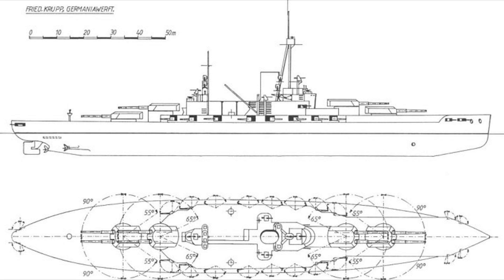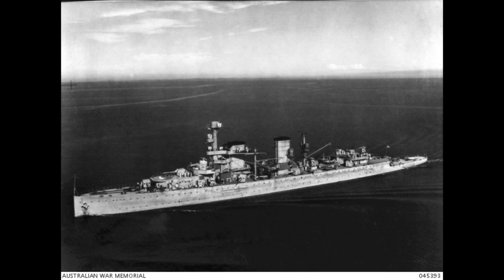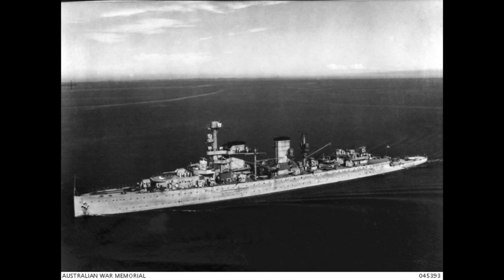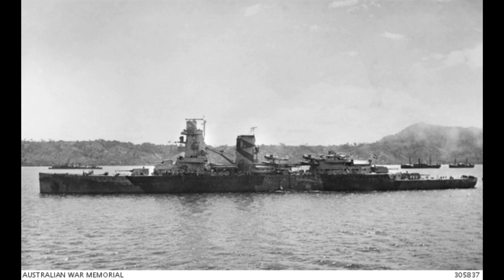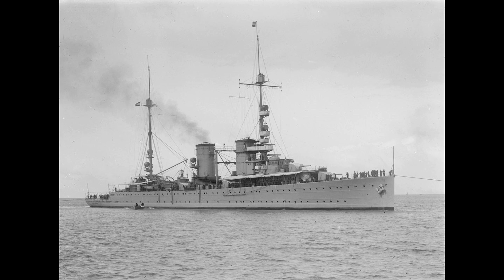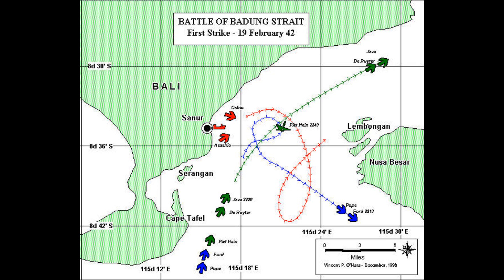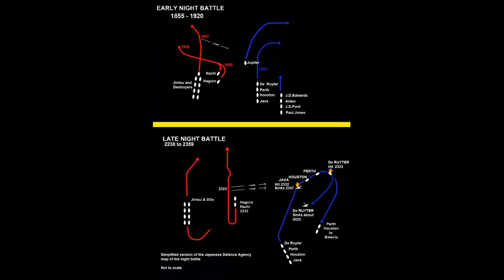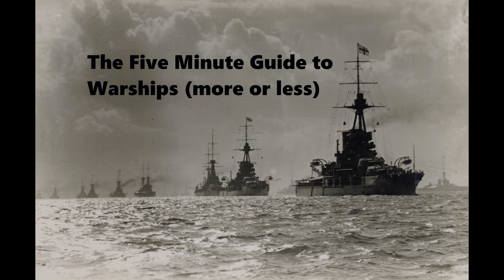HNLMS Java - Guide 028 (Human Voice)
The Dutch cruisers of the Java class are the subject of this video:

Next on the list:
-Almirante Grau
-Surcouf
-Von der Tann
-Massena
-HMCS Magnificent
-HMCS Bonaventure
-HMCS Ontario
-HMCS Quebec
-Lion class BC
-USS Wasp
-HMS Blake
-HMS Romala/Ramola
-SMS Emden
-Väinämöinen and Ilmarinen
-Destroyer Velos
-U.S.S. John R. Craig
-C class
-HMS Caroline
-HMS Hermes
-Iron Duke
-Kronprinz Erzerzorg Rudolph.
-HMS Eagle
-Ise class
-18 inch monitor
-De Zeven Provinciën
-USS Langley
-Kongo class
-Grom class
-St Louis class
-All-big-gun designs
-USS Oregon
-Gascogne
-Alsace
-Lyon and Normandie classes
-Leander class
-HMS Ajax
-Project 1047
-Battle class
-Daring class
-USS Indianapolis
-Atago/Takao
-Midway class
-Graf Zeppelin
-Bathurst class
-RHS Queen Olga
-HMS Belfast
-Aurora
-Imperator Nikolai I
-USS Helena
-USS Tennesse
-USS Marblehead
-New York class
-L-20e
-Abdiel class
-Panserskib (Armoured ship) Rolf Krake
-HMS Victoria
-HMS Charybdis
-Eidsvold class
-IJN “Special” DD's
-SMS Emden
-Tashkent
-1934A Class
-HMS Plym (K271)
-Siegfried class

Specials:
-Fire Control Systems
-Protected Cruisers
-Scout Cruisers
-Naval Artillery
-Drydocks